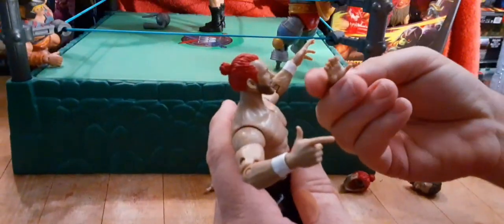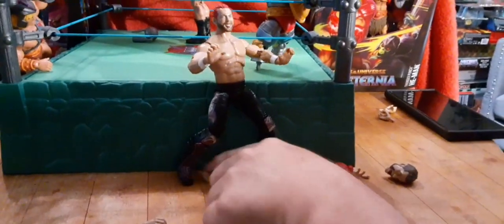AEW Unrivaled Street Fighter Edition Kenny Omega as Akuma!!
Today we unbox and review the AEW Unrivaled Collection Street Fighter Limited Edition Gamestop Exclusive KENNY OMEGA AS AKUMA!